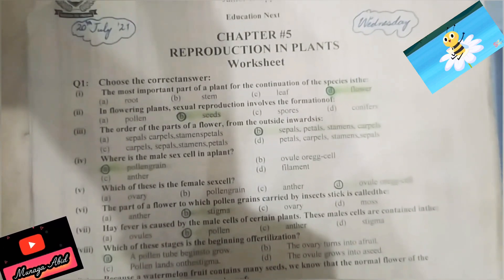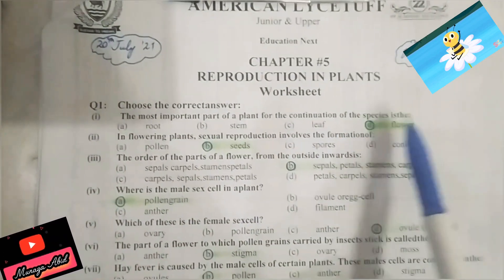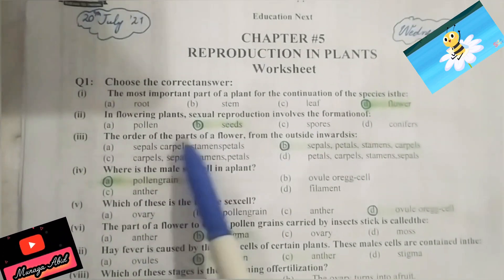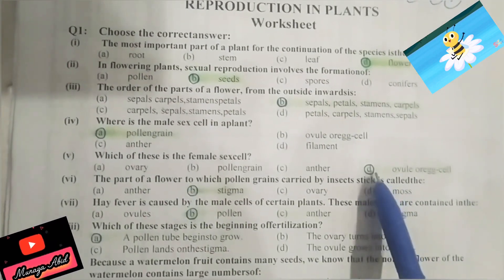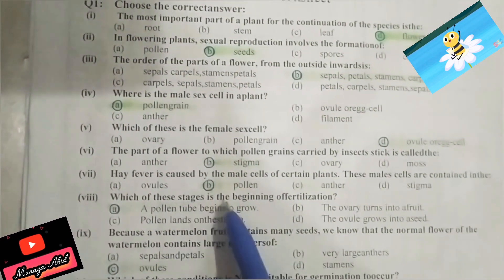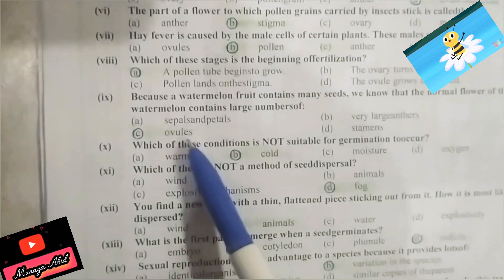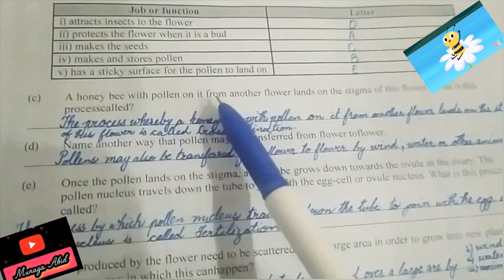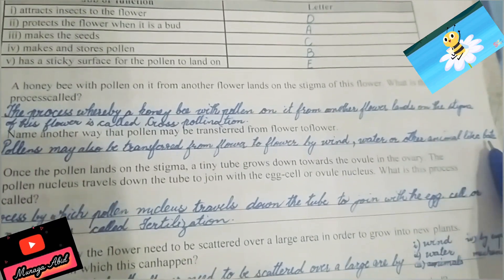Worksheet Q#1-2(Ch#5 Reproduction in Plants) grade 7 Oxford Secondary Science 2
Students will find this video helpful in solving Worksheet of C#5 Reproduction in Plants
Scientists divide plants into two main groups depending on whether they reproduce by seeds or spores.

Plants that reproduce by seeds
Seed plants have special structures on them where male and female cells join together through a process called fertilisation. After fertilisation, a tiny plant called an embryo is formed inside a seed. The seed protects the embryo and stores food for it. The parent plant disperses or releases the seed. If the seed lands where the conditions are right, the embryo germinates and grows into a new plant.

Scientists divide seed plants into two main groups: plants with flowers and plants with cones. They also have special names for these groups. Plants that have flowers are called angiosperms. Plants that hold their seeds in cones are called gymnosperms.

Angiosperms – seed plants with flowers
Angiosperms have flowers. The flowers are special structures for reproduction. They contain male parts that make pollen and female parts that contain ovules. Some plants have these male and female parts in different flowers. Pollen is carried from a male part to a female part by wind, insects or other animals (a process called pollination), where it releases male gametes that fertilise the female gametes in the ovules. The ovules develop into seeds from which new plants will grow. In most angiosperms, part of the flower develops into fruit, which protects the seeds inside them. Fruit can be soft like oranges or hard like nuts.

Flowering plants form the biggest group of seed plants, with about 300,000 species around the world – that’s 90% of the whole plant kingdom.

Flowering plants are all around us, even if sometimes we don’t recognise them as having flowers.  The grasses in our lawns are also flowering plants.

Gymnosperms – seed plants with cones
Gymnosperms are seed plants but their seeds are held in cones. Next time you pick up a pine cone, look for loose seeds inside. Male cones make pollen, which is carried to female cones by the wind. After the female gametes are fertilised by male gametes from the pollen, the female cones produce seeds, which are then scattered away from the plant by wind or animals.

Plants that reproduce by spores
Ferns, mosses, liverworts and green algae are all plants that have spores. Spore plants have a different life cycle. A parent plant sends out tiny spores containing special sets of chromosomes. These spores do not contain an embryo or food stores. Fertilisation of the spores takes place away from the parent, usually in a damp place. An embryo is formed and a new plant grows from it.